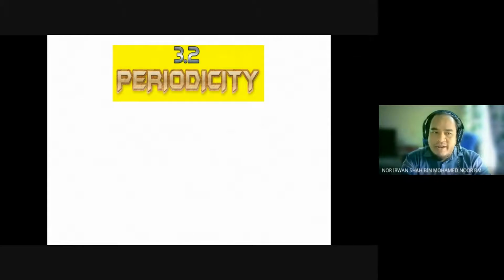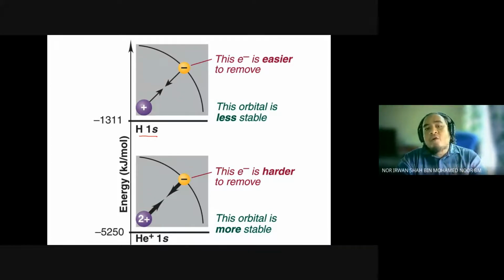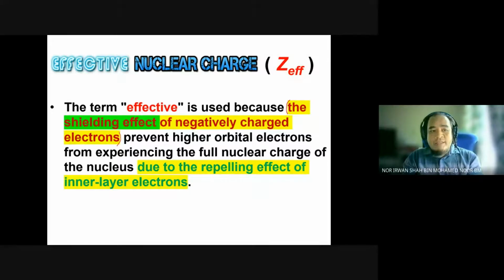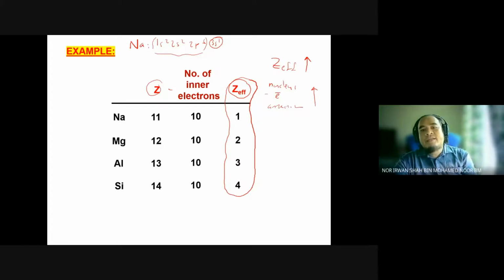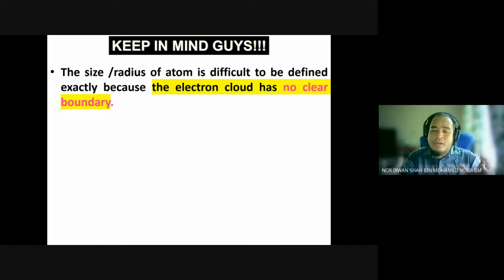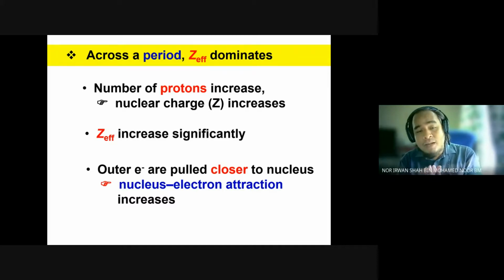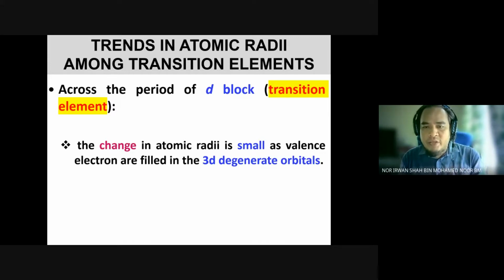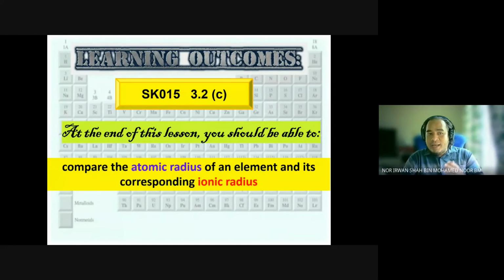CHEMISTRY SK015 | 3.2 Periodicity | Trends in the atomic radii.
At the end of this lesson, you should be able to describe and analyze the variation in atomic radii :
i) across a period
ii) across the first row of transition elements
iii) down a group